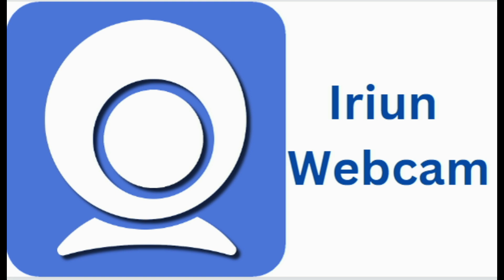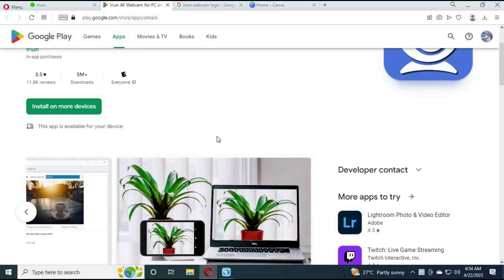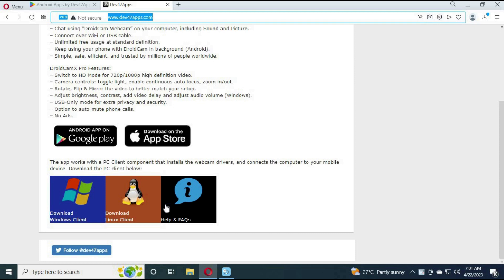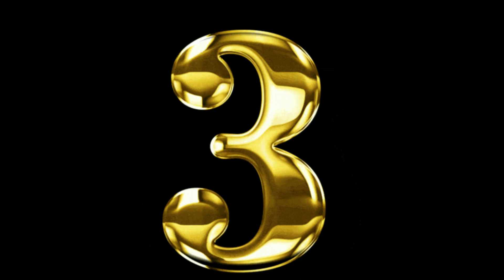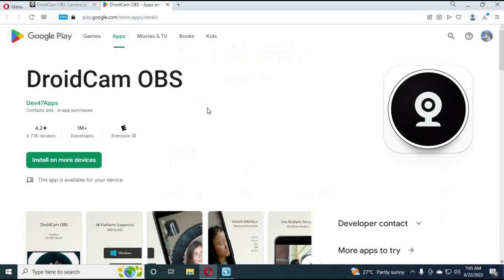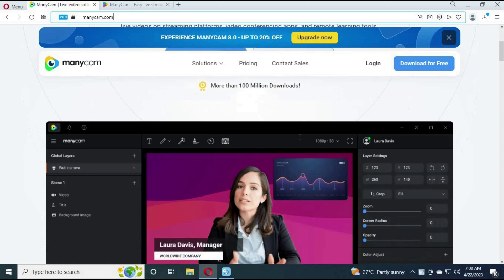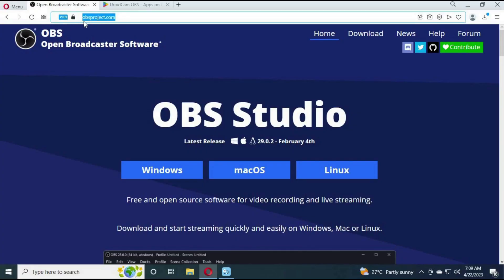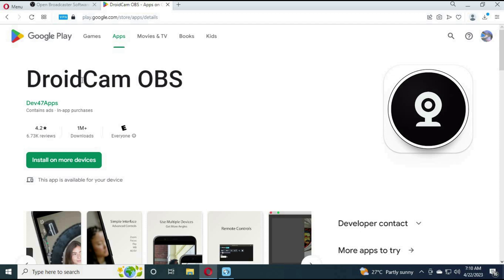Top 5 Apps to use your phone as webcam for FREE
top 5 apps to use your phone as webcam on your computer .